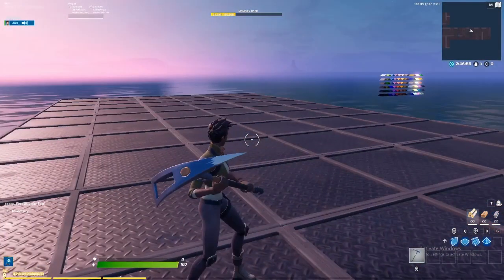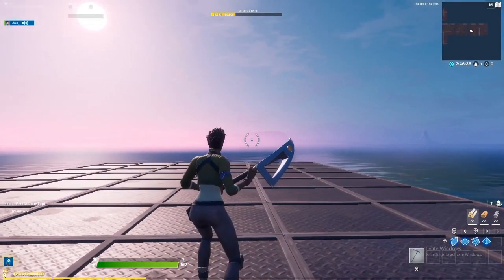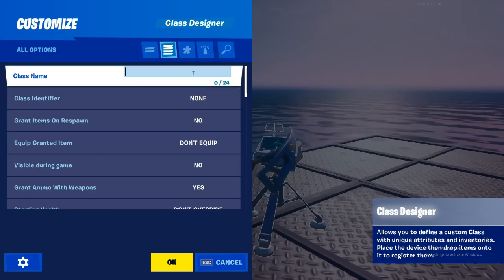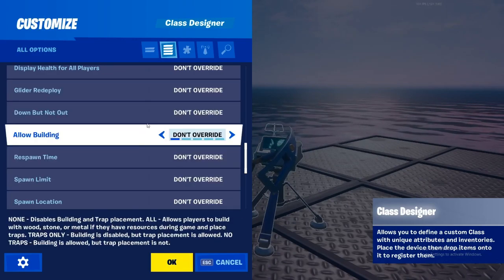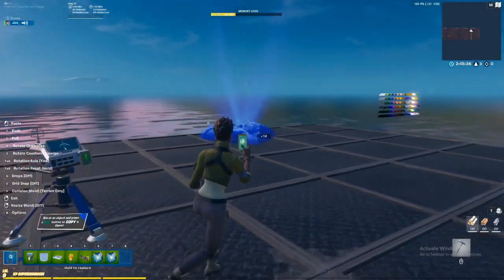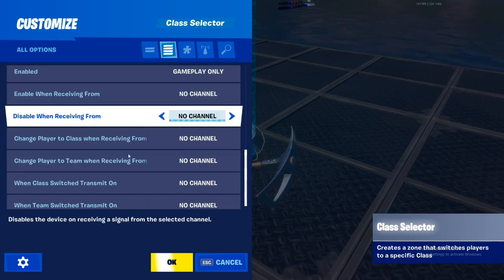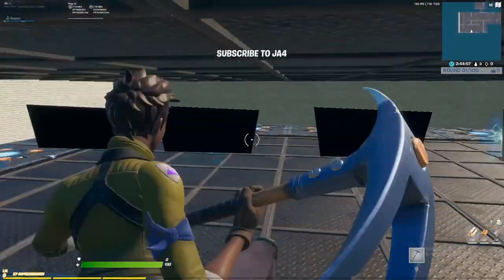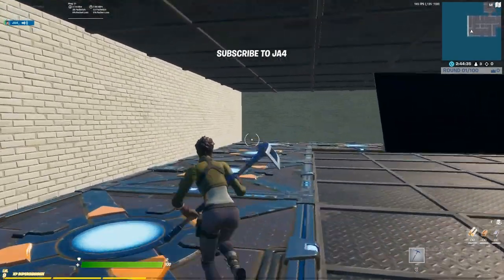How to Setup God Mode/Flying In Fortnite Creative Like BHE (2021)